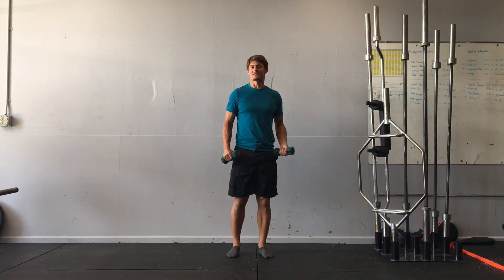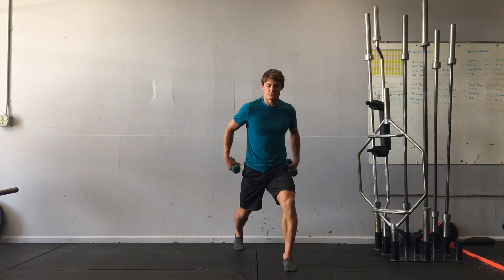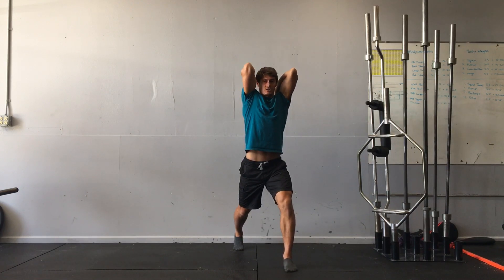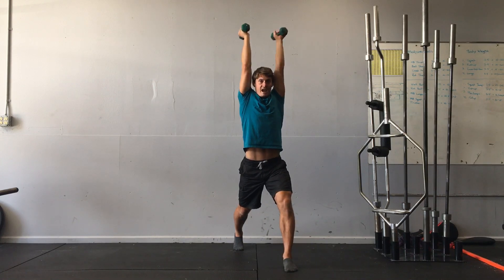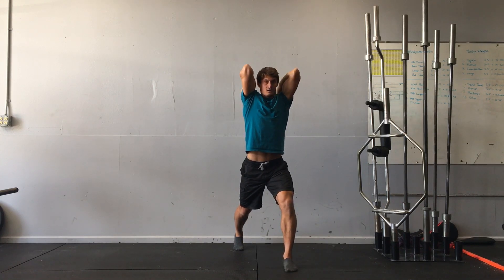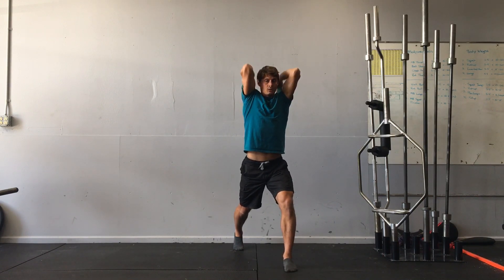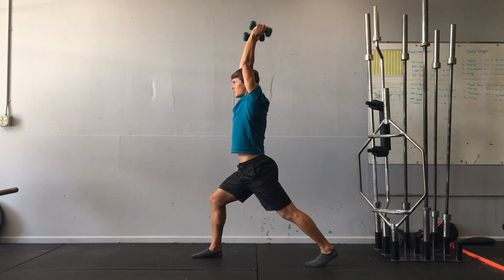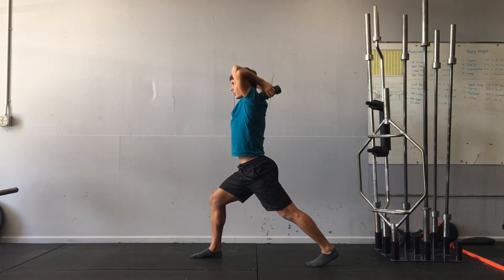Dumbbell Overhead Elbow Extensions Split Stance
Progress by adding sets, reps and resistance